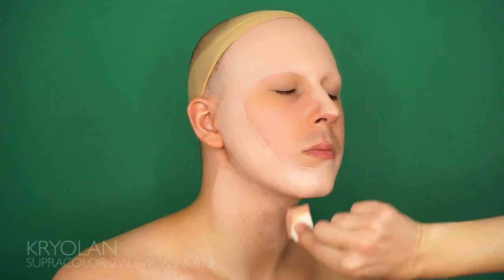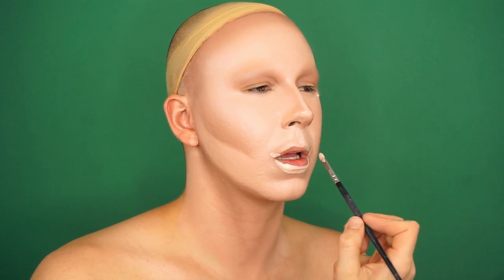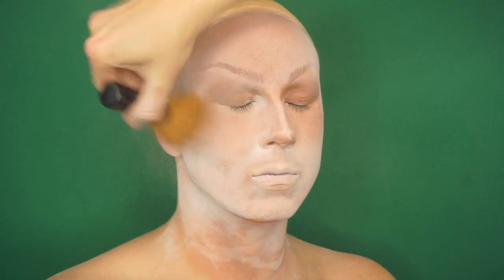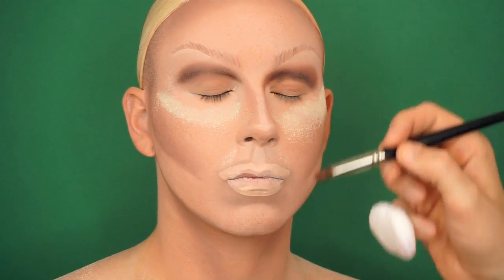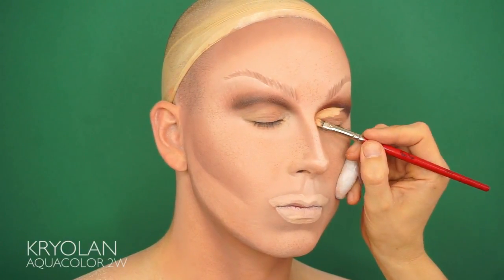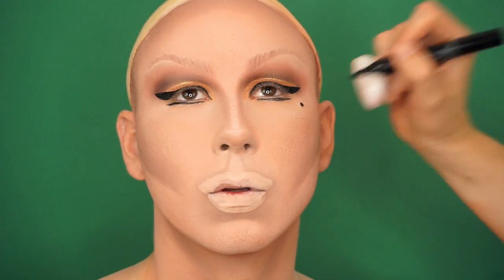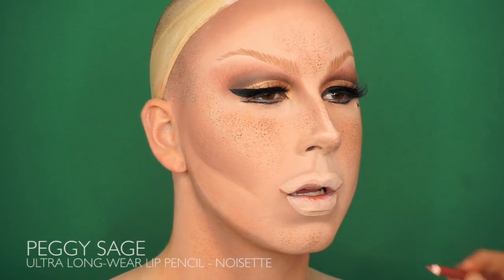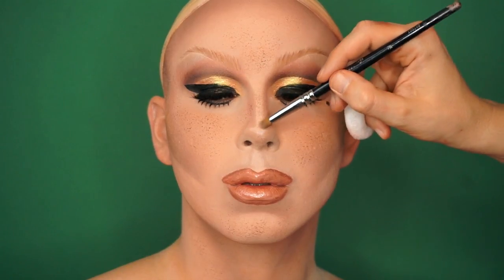MAKEUP BY THE VILLBERGS - Tanned Freckled Drag Makeup Tutorial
MAKEUP BY THE VILLBERGS
- Tanned Freckled Drag Makeup Tutorial

Credit:
- Makeup: THE VILLBERGS
- Hair: THE VILLBERGS
- Clothes: THE VILLBERGS
- Video: THE VILLBERGS
- Intro: lunasquare.se

- Styled by Mr Villberg